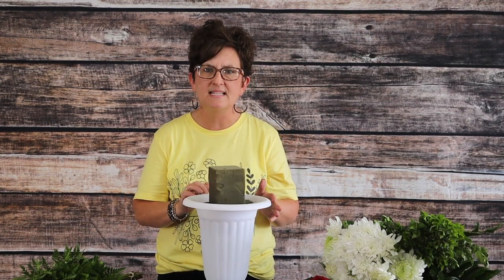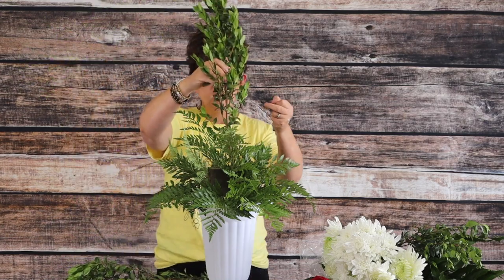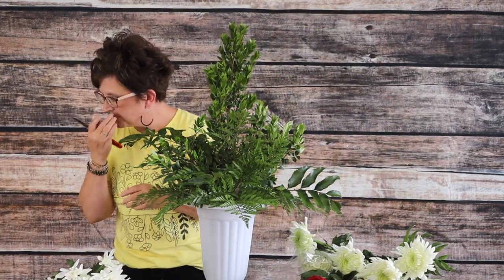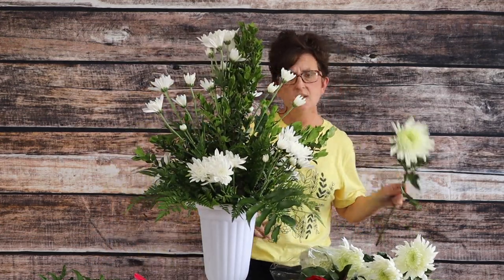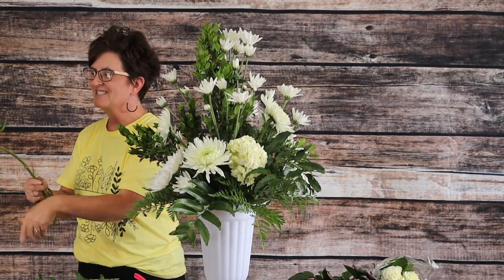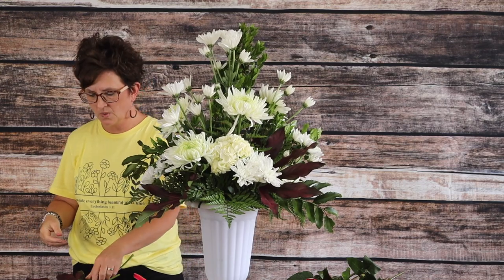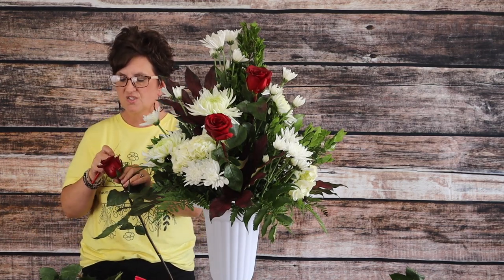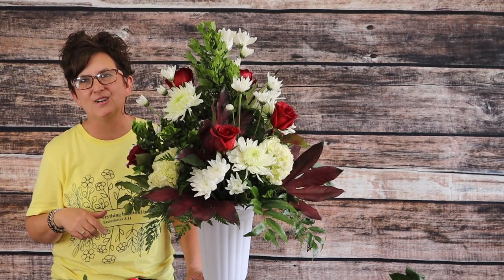How I make a Large Rose Centerpiece for a Party!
Hello, everybody! Hope you all enjoyed this video showcasing a gorgeous summer bouquet. We're thrilled to share this new design with you, and we had an absolute blast creating it!

For more amazing content, be sure to check out the links provided. If you're interested in shopping
for our products, head over to our Shopify store You'll find a wonderful selection of floral offerings there.

We appreciate all the support you've shown us on our recent videos and across our social platforms. Don't forget to tune in for our live streams on Facebook, happening Monday to Friday at 4pm CST.